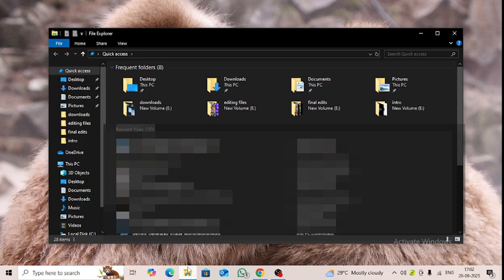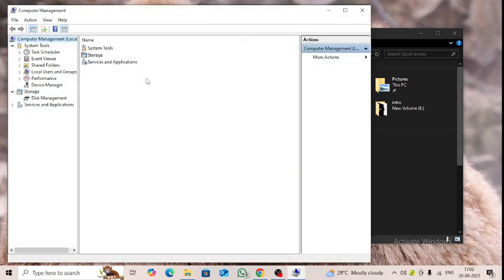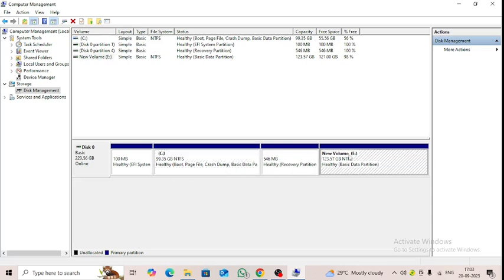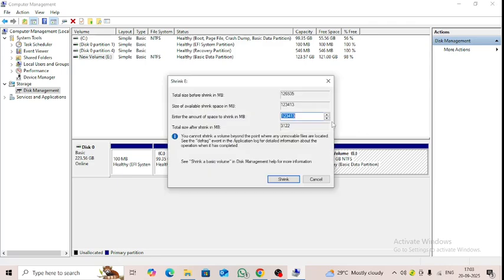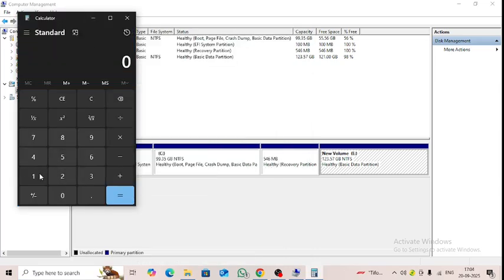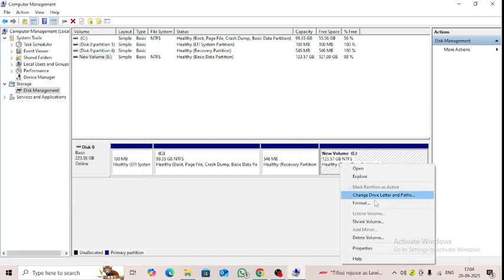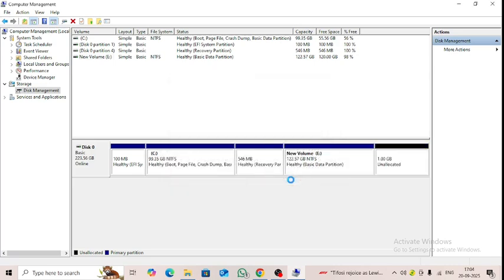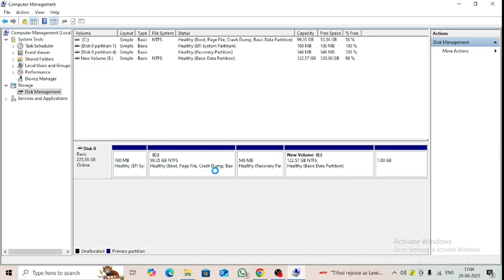How to create disk partition or shrink volume on Windows? || (Tutorial)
In this video i guids you to create disk partition windows!!.
Welcome to Tech Shot-Cuts!!!
"Tired of wasting time on your computer? I'm here to help you work smarter, not harder. This channel is dedicated to the best keyboard shortcuts, productivity hacks, and hidden features that will make you a computer master.
"Unlock Your Computer's Full Potential"